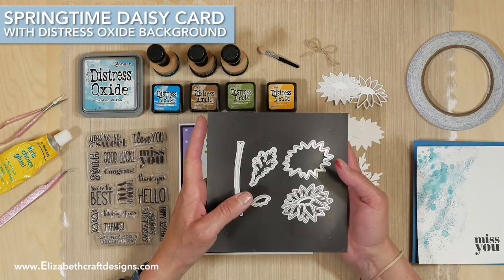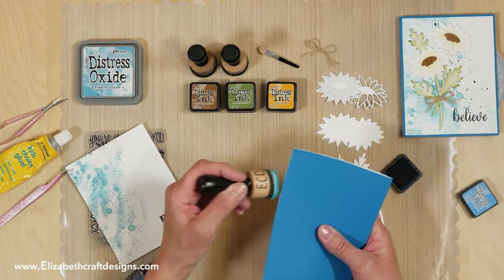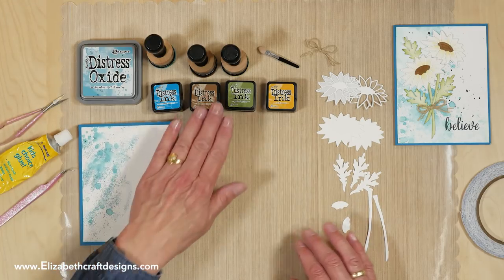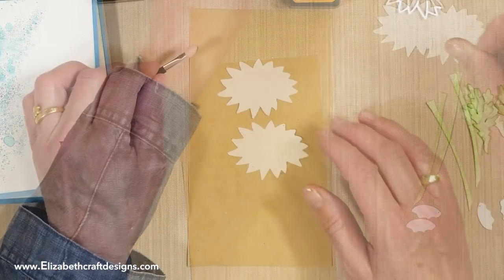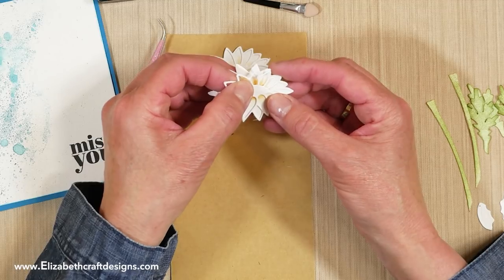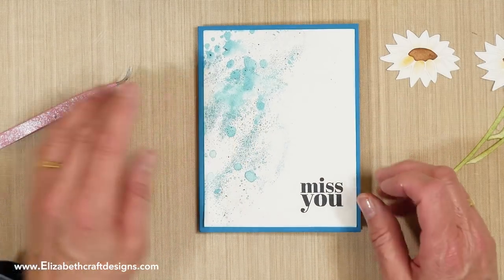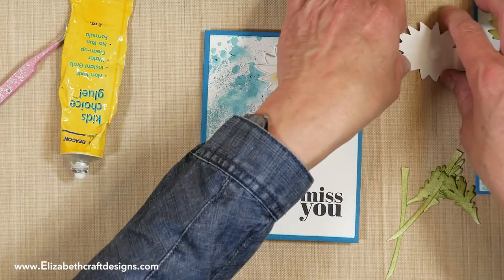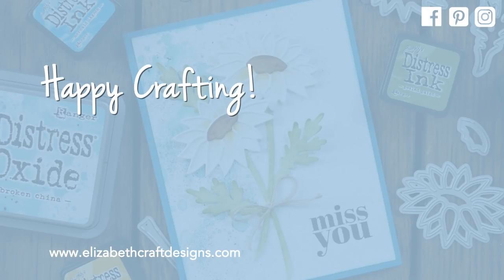Springtime Daisy Card with Distress Oxide Background | Technique Friday with Els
Combining Distress Inks and Distress Oxide Inks with our Soft Finish Cardstock always makes for a beautifully textured card! Join Els and learn how to create her card featuring the Daisy die set.

Other
Twine
Distress Ink in Mermaid Lagoon, Peeled Paint, Vintage Photo, and Wild Honey (Tim Holtz)
Broken China Distress Oxide
Non stick craft mat (Ranger)
Jet Black Archival Ink (Ranger)
Precision Stamper (Misti)
Eyeshadow applicator
Heat gun
Paper trimmer